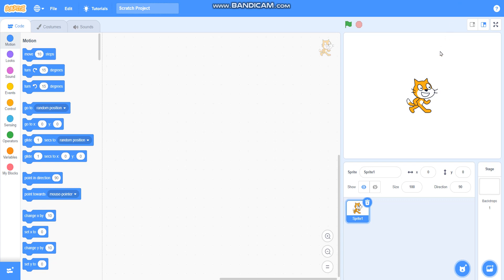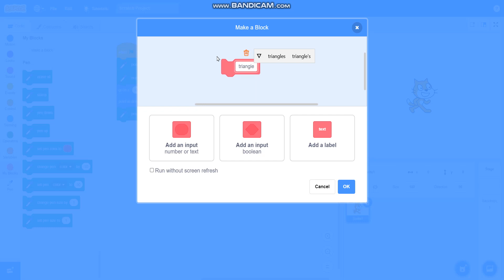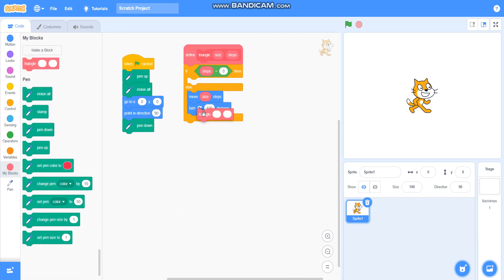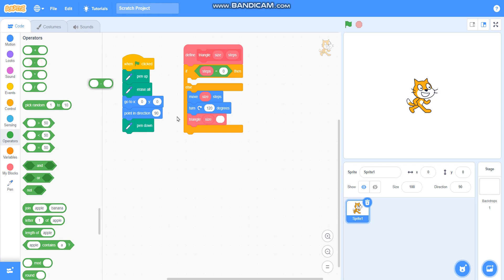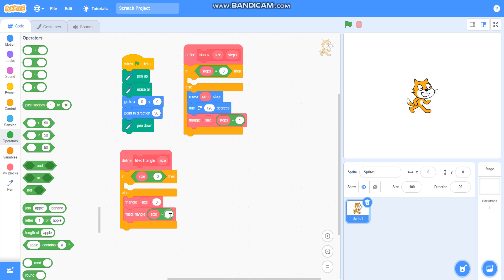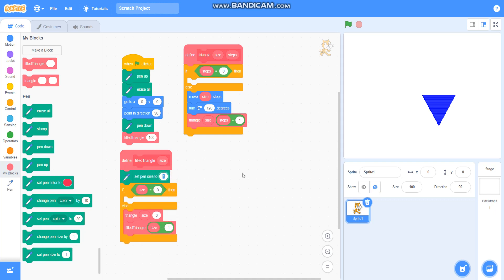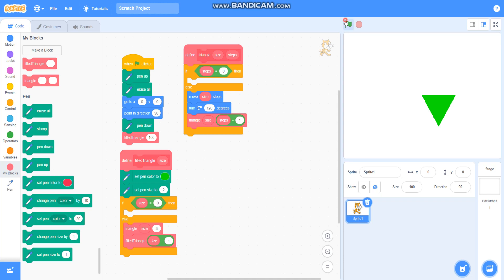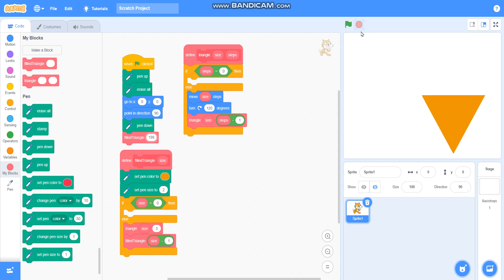How to draw filled triangle in scratch and pictoblox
learn how to draw filled triangle of any size and any colour in scratch and pictoblox|